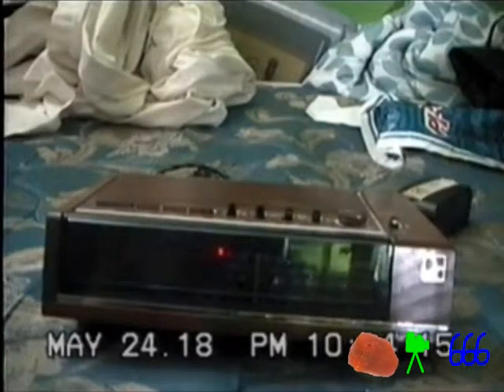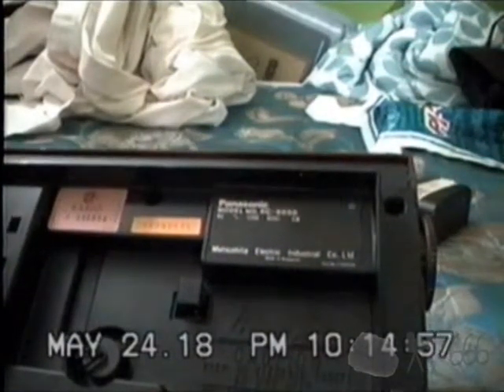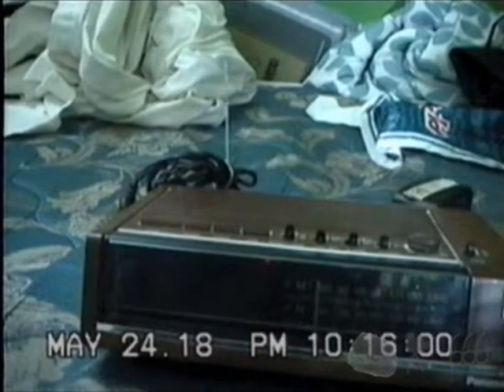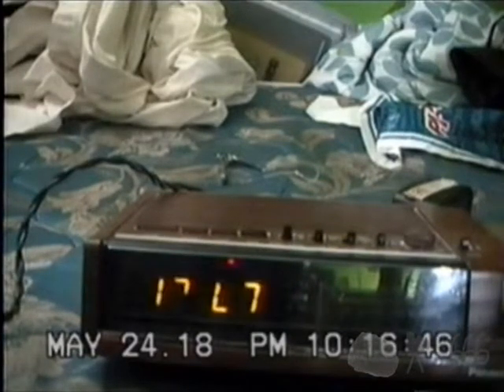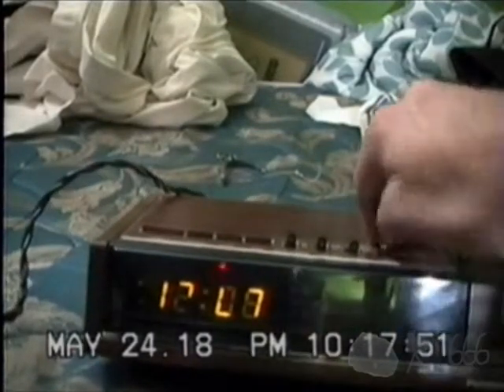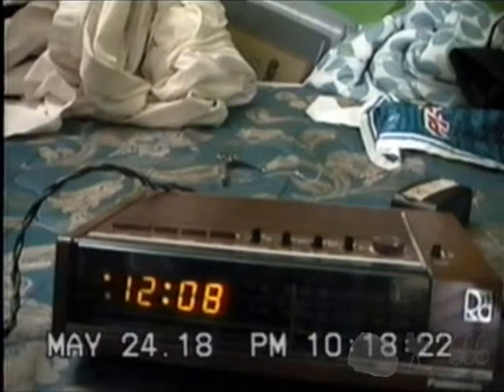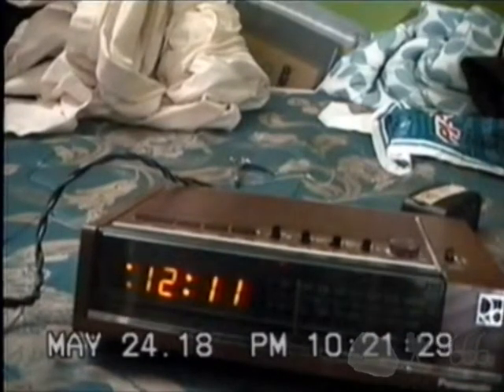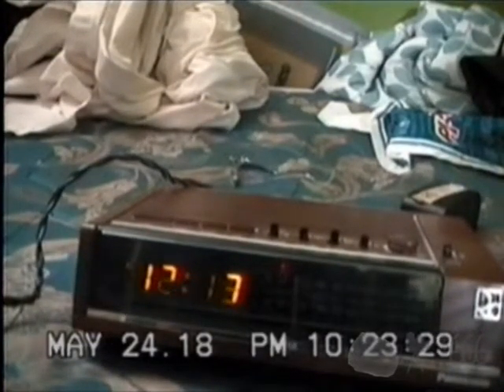Panasonic RC-6050 Clock Radio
Just yet another clock radio. Not sure why the display looks red on the camera, it's green.